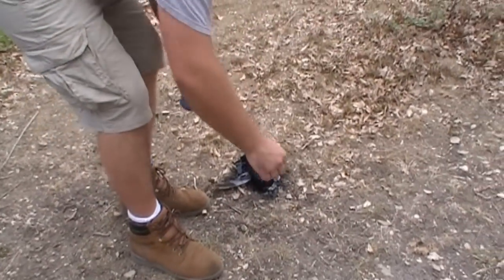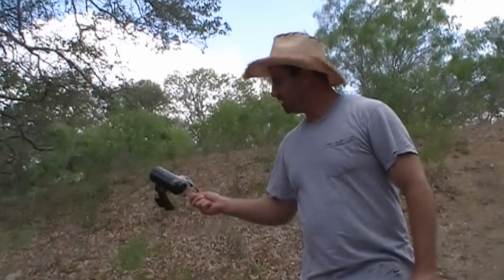CROW DECOY a lil how2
well heres something you can do if you get bored on day had have nothing else really to do. make some crow decoys. this is just an idea for one. decoys arent in great detail, just something that can help to make the crows come in.  take a beer can, (empty) cut to slots in it's sides. cut out some card board, old box or whatever you want into some kinda wing shape. put these in the slots and paint the can black. flat black,. no gloss. try using tall boys and 24s too. gives you different size decoys.again this is something you can do if you dont wanna go out and buy the decoys. if you hunt crows in the same area, dont use the decoys back to back. they are smart and wont come in on them. same if you calling them. move around each time. try crow sounding calls one time and then use a hawk or owl call the next to get them to come in. they fight hawks and owls.